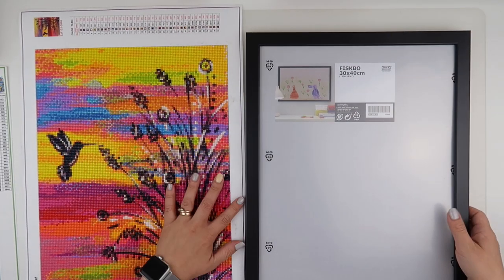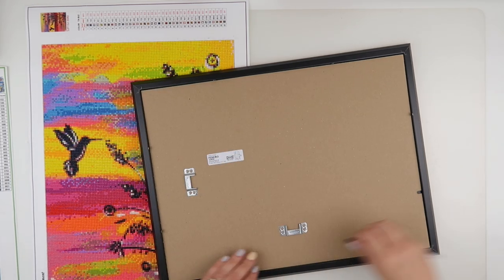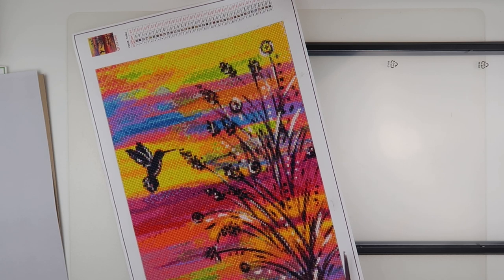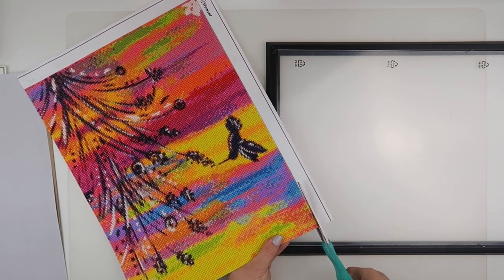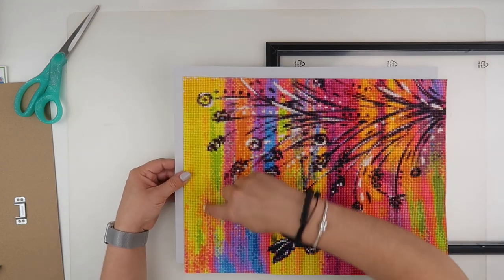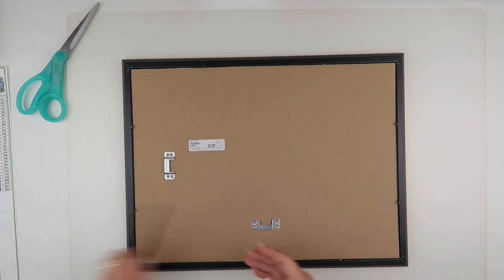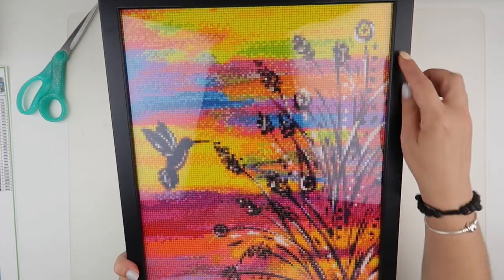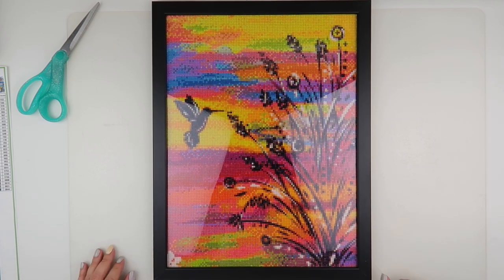Diamond Painting - Framing | Ever Moment Humming Bird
How to frame a picture on a shoe string budget - quickly and easily.